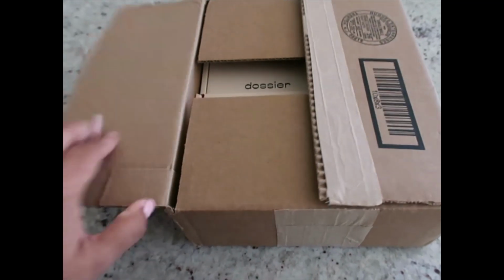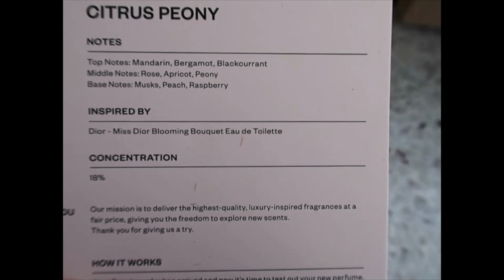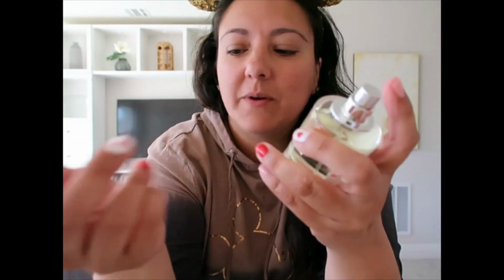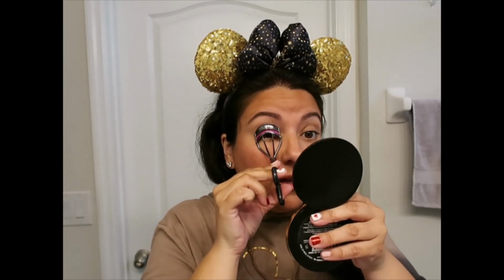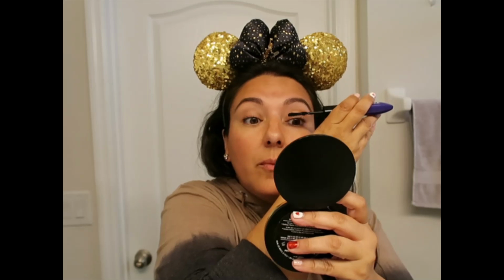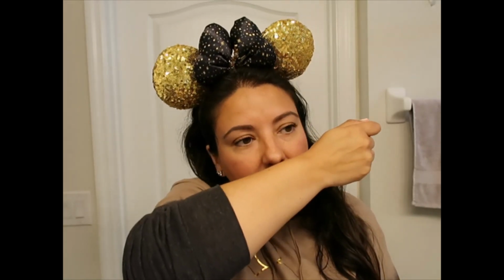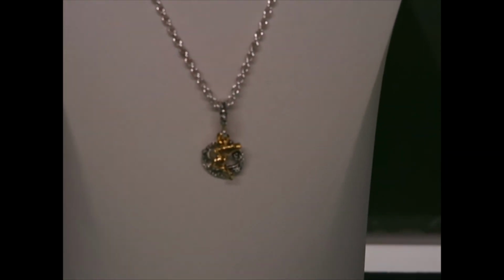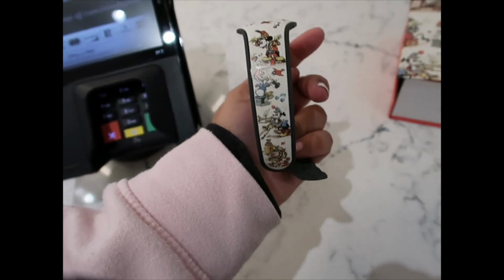New Disney Dooneys answering questions and obsessing over Dossier at Walt Disney World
Found a great perfume option to bring to the Disney parks. It's easy to carry, stays on all day and smells exactly like you want it!!

My shopping fee is 20% of your total but the minimum shopper fee I charge is $10. In other words, if your total is under $50 then my shopper fee is going to be $10 and if your order total is over $50, my shopper fee will be 20% of your total.

You pay for the box or mailer bag (usually $0.75 to $2.00 unless you need a very big box)

You pay for shipping (I only ship within the US) I use UPS or USPS, whichever is cheaper for you.

I only accept payments through Paypal and you pay the paypal fee which is 3.49% + $0.49 per transaction

I will send you a paypal invoice once I process your order

I exclusively ship packages, I don’t meet up to personally deliver them nor for pick ups